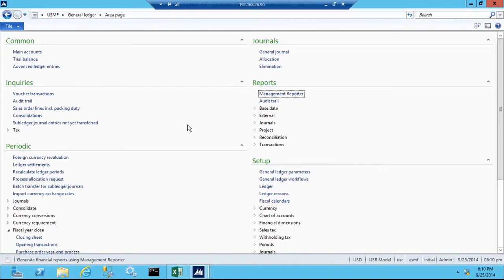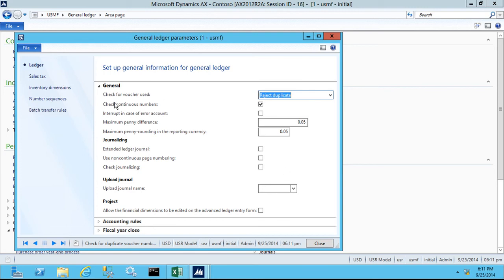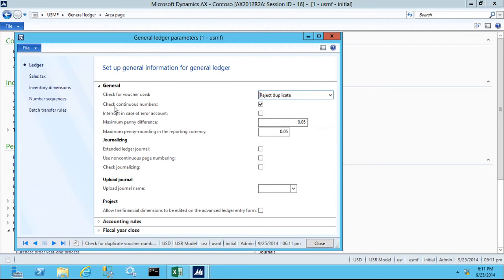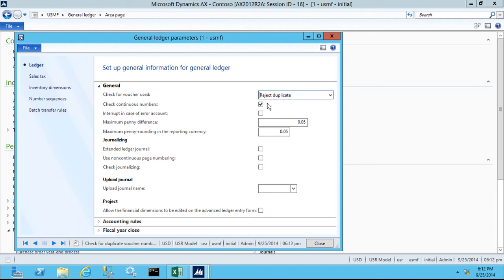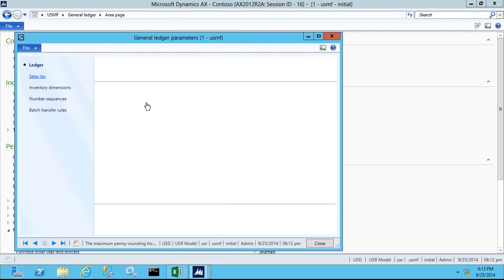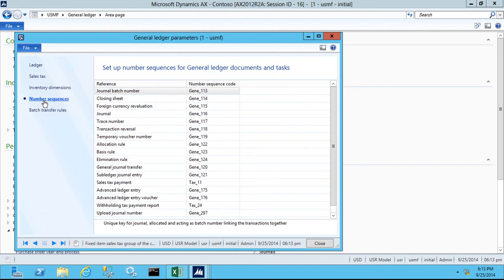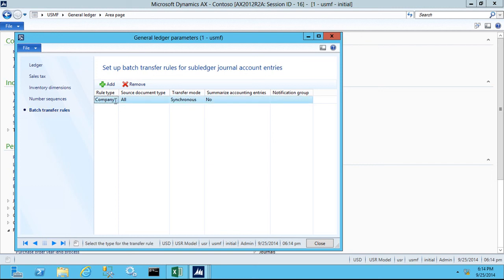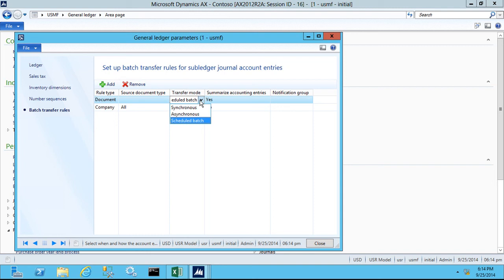0307 General Ledger Parameters Journals Setup